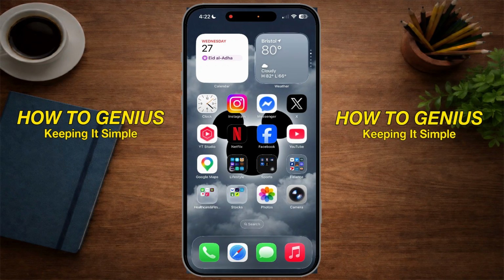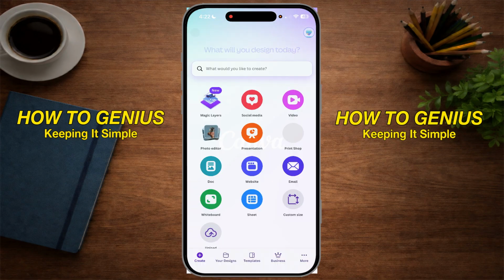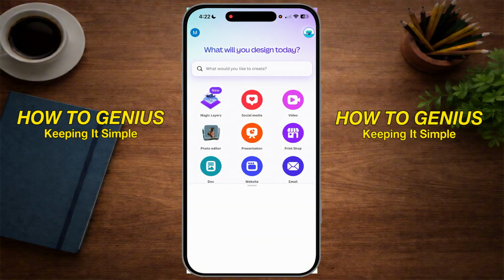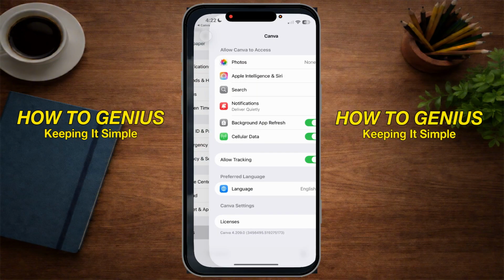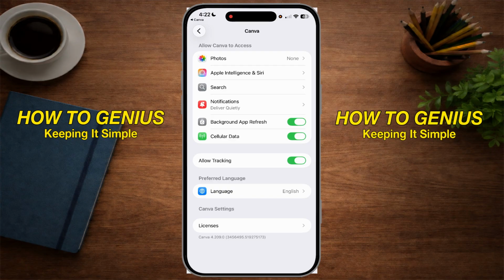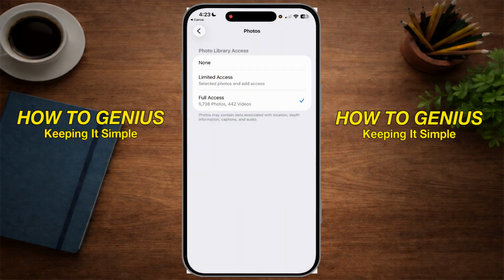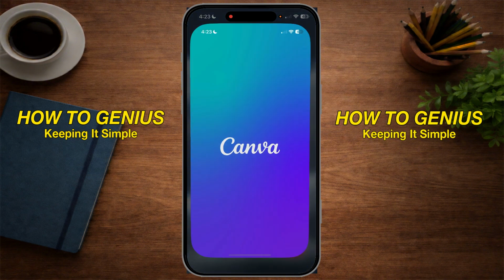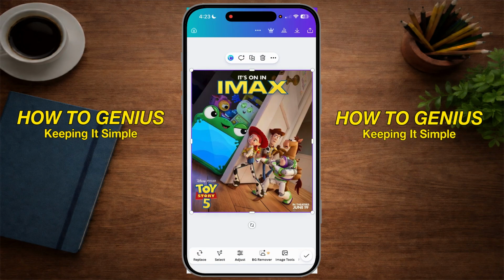How to Allow Camera Access on Canva - Step by Step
In this video we show you How to Allow Camera Access on Canva.